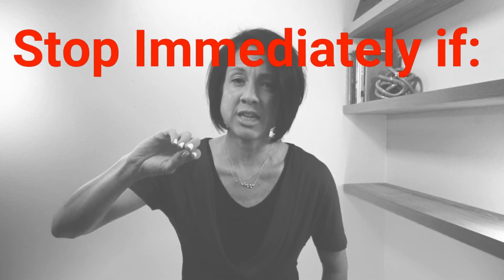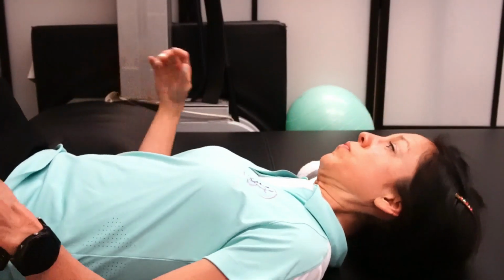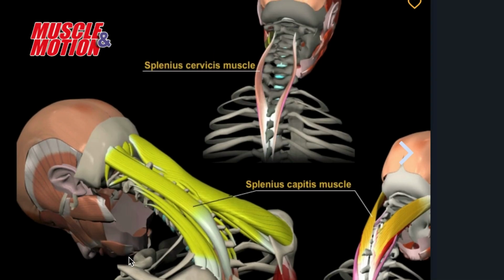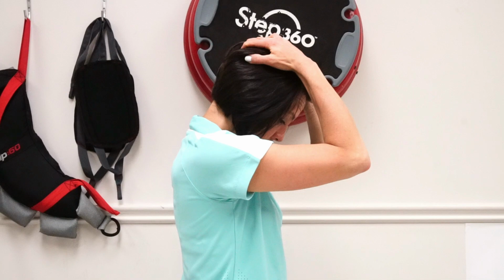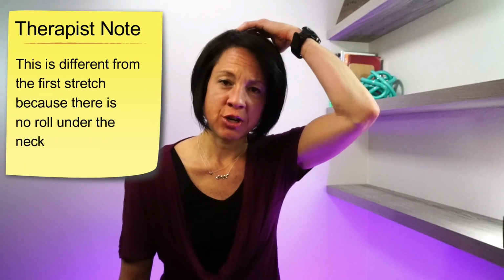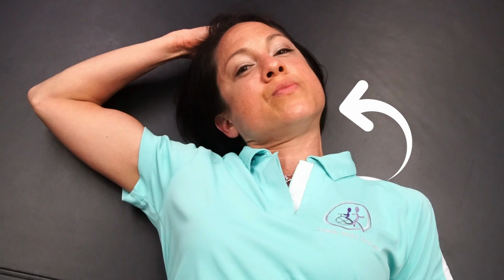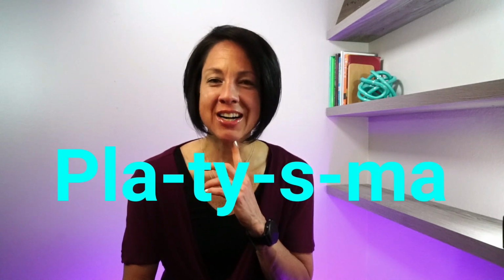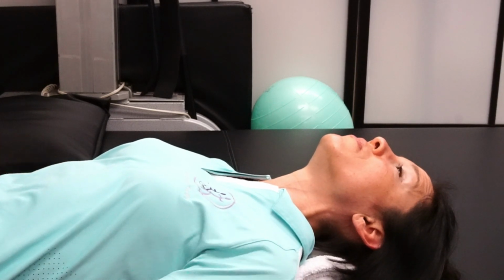What causes stiff neck muscles after a stroke?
Sign up for our newsletter and get motivational emails and exercise tips